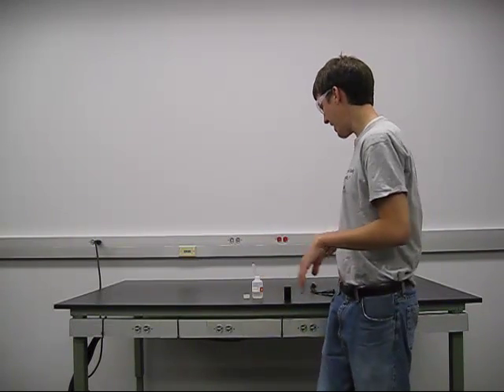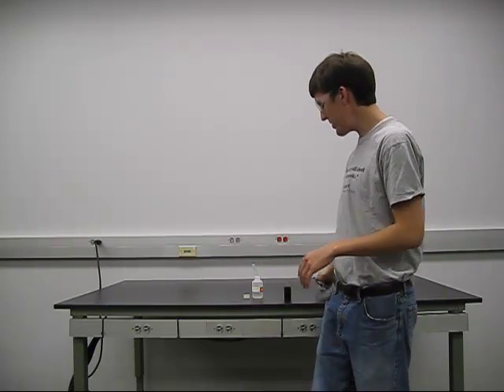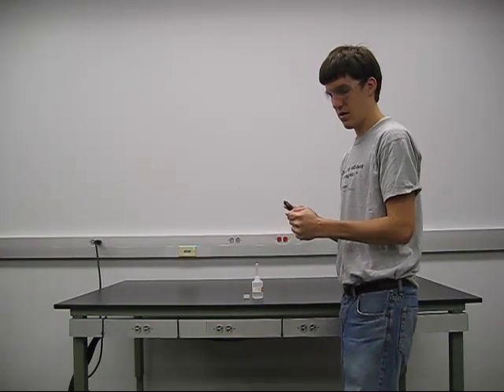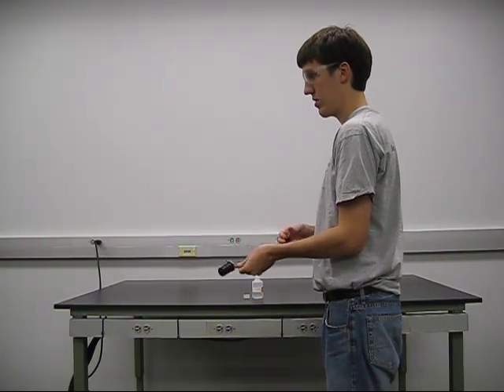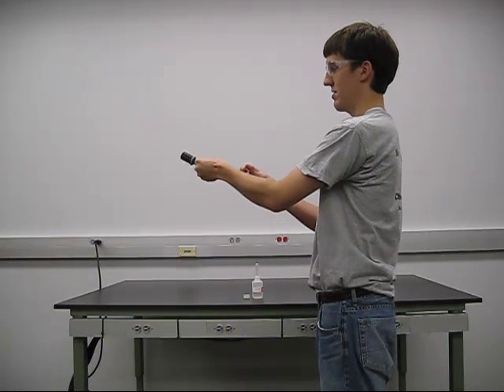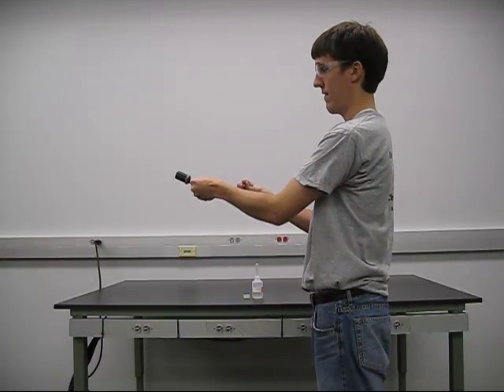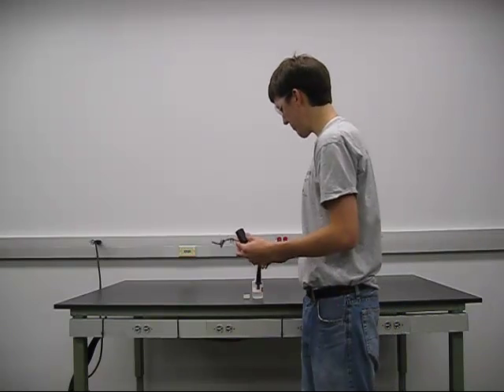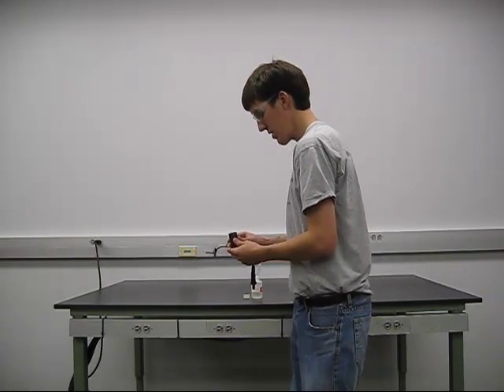Methanol Cannon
Combustion of Methanol within a Film Canister -For more information including instructions, discussion of concepts, and other demonstrations visit the NKU demonstration database at ChemDemos.nku.edu